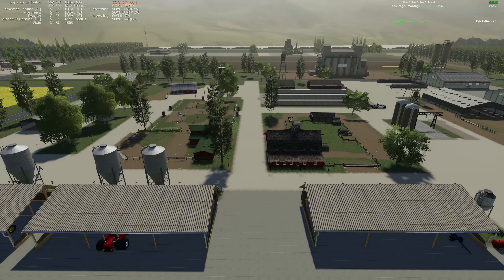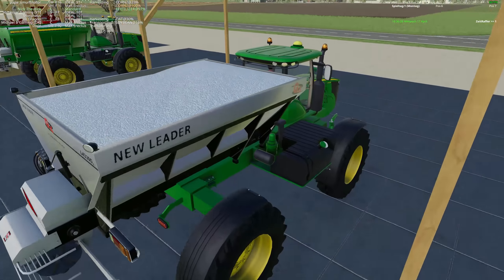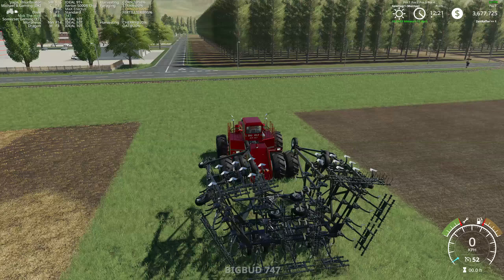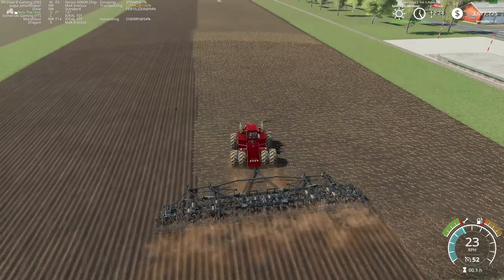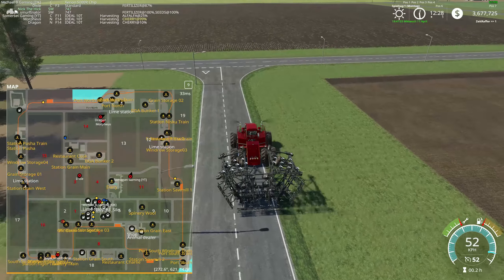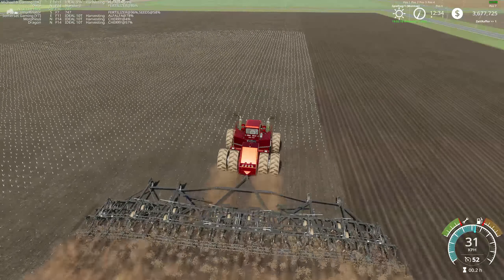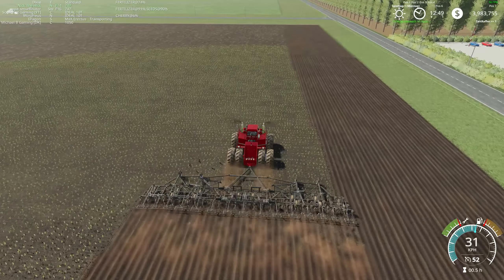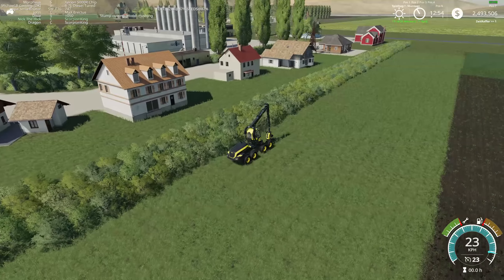FS19 - Canadian Farm Map Multiplayer Letsplay Part 1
Welcome one and all to our all new letsplay of the Canadian Farm Map v1.1 with 10 extra fruit types to keep us busy and give us a bigger variety of crops to grow and sell. Today with a full crew on hit the fields for our first harvest. Then a bit of fertilizing, plowing and reseeding. This map will keep us busy for the next little while. Looking for a good new map to start on? Then look no further. This will keep you busy.

PC Specs:

Raceing Wheel - Logitech G27
Controler - Xbox 360 Wireless